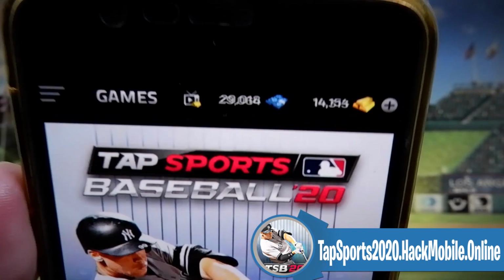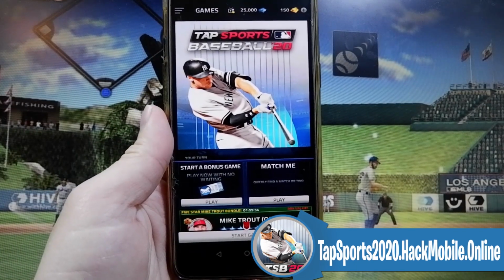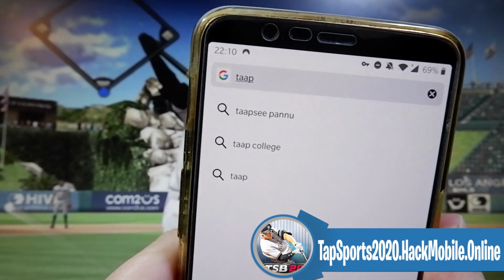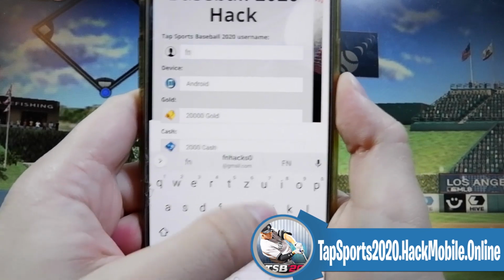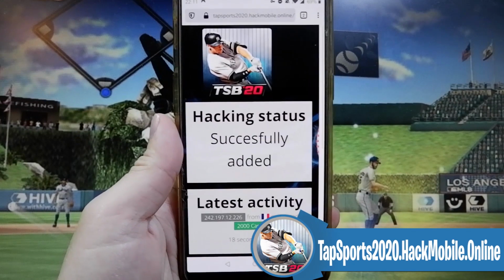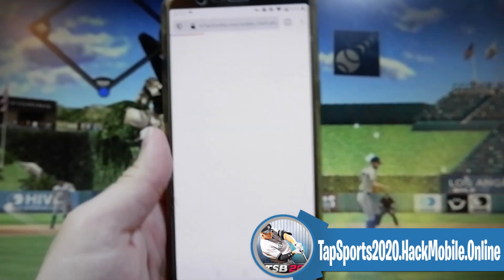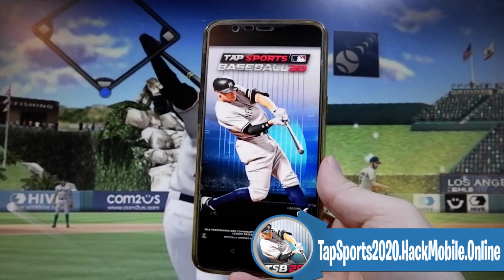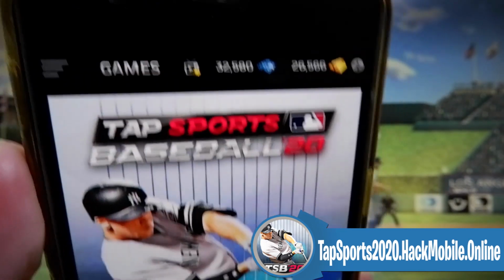Tap Sports Baseball 2020 Hack ✅ Cash & Gold Cheats! ✅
In this video I'll be showing You Tap Sports Baseball 2020 Hack. An ultimate cheats for unlimited cash and gold.

MLB Tap Sports Baseball 2020 became very popular moblie game nowadays. But earning cash & gold manually is so hard and time consuming. And here comes with help Tap Sports Baseball 2020 Hack!

Watch my full video tutorial to learn how to add unlimited resources in TSB2020 in easy way!

This web app where You can easily modify Your goods in game. All is going online so You don't need to download anything to Your PC. Whole process takes few minutes to hack and it's presented in this video course from scratch.